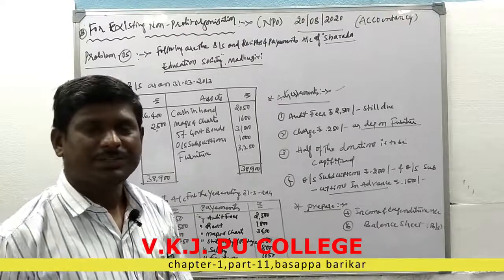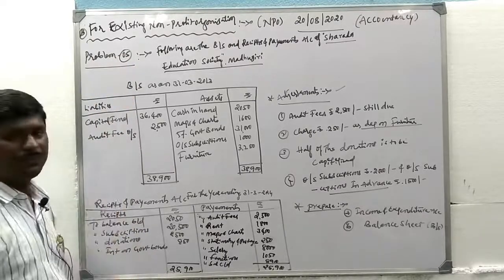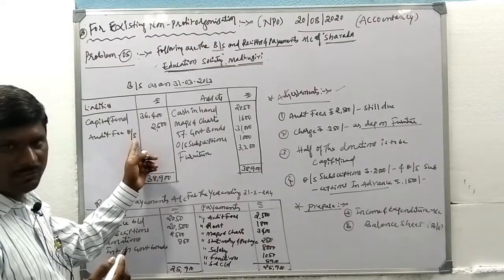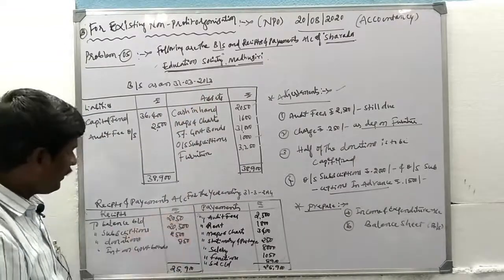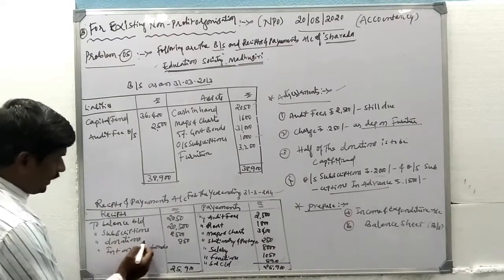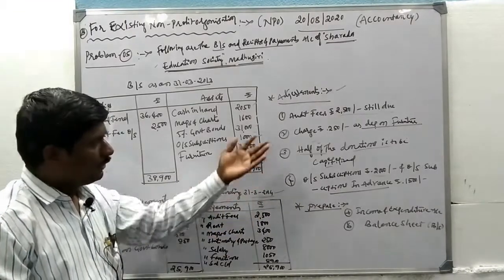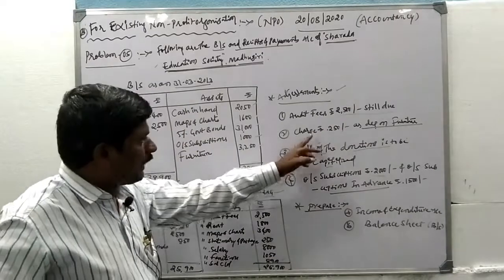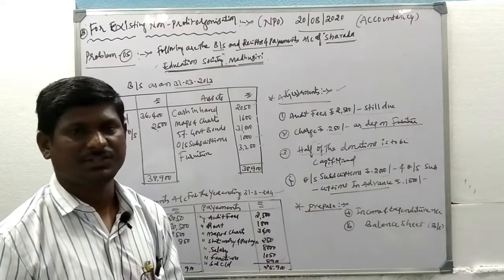chapter-1,part-11,not proft organisation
For existing non-nop